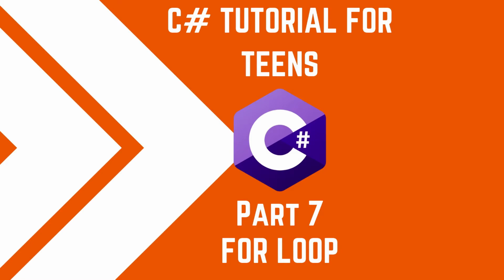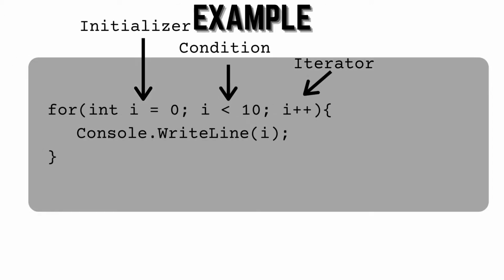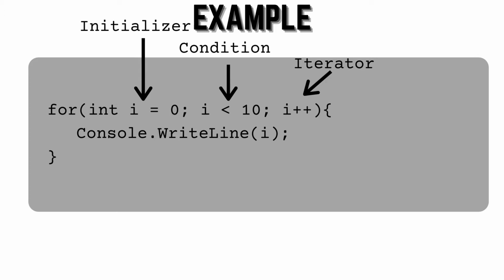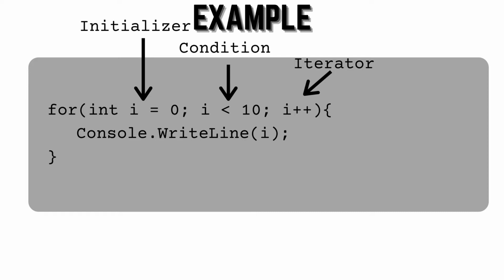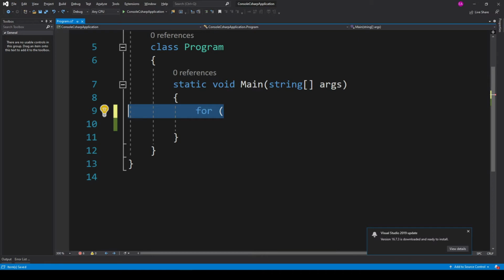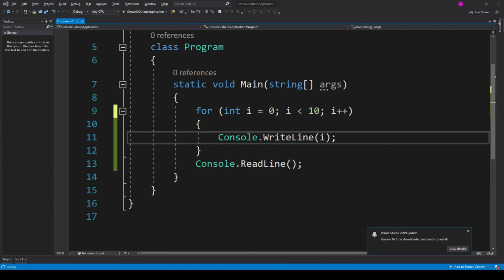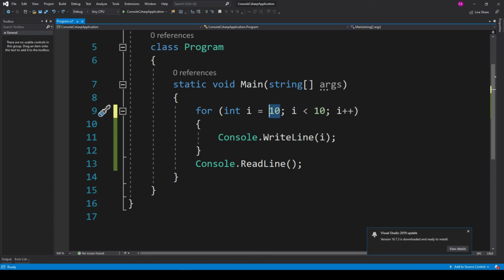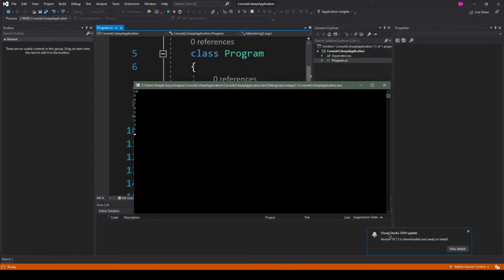C# Tutorial for Teens Pt.7 - For Loops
Hello, in this video, we'll be looking at for loops in c#.